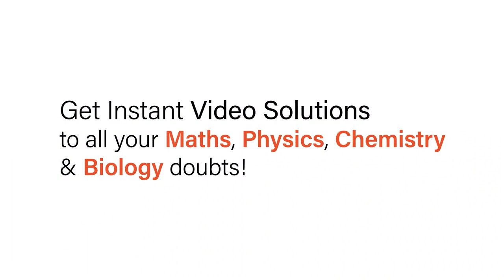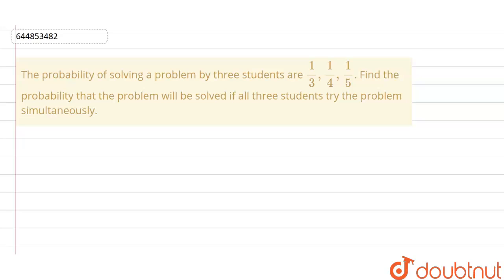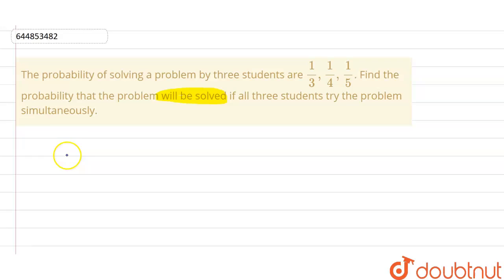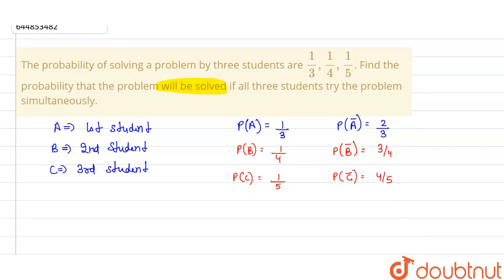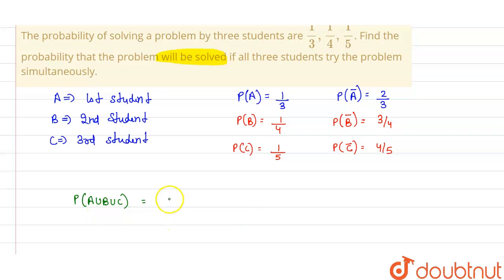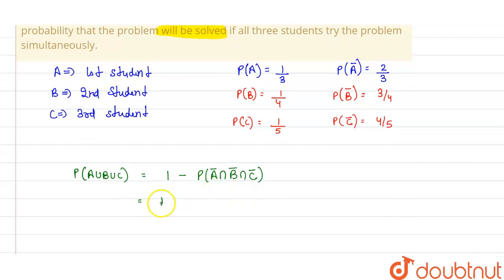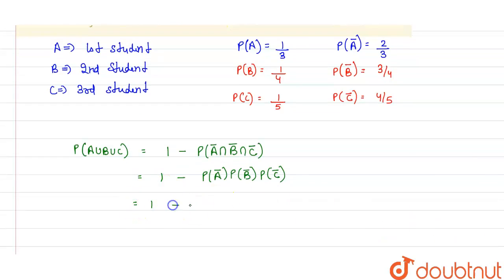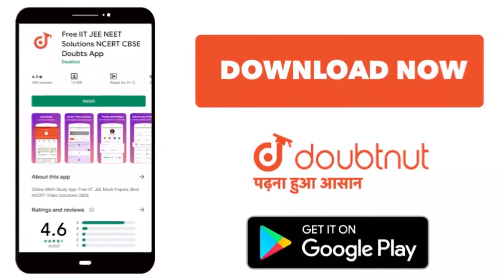The probability of solving a problem by three students are 1/3,1/4,1/5. Find the probability tha...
The probability of solving a problem by three students are 1/3,1/4,1/5. Find the probability that the problem will be solved if all three students try the problem simultaneously.
Class: 11
Subject: MATHS
Chapter: PROBABILITY
Board:CBSE

👉 Have Any Query? Ask Us.